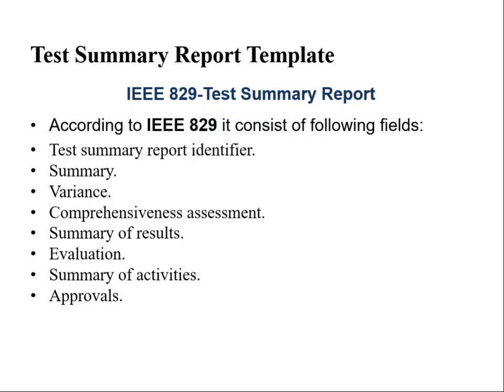Test Summary Report Template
This Video Explain What is test Summary Report, Benefits of test Summary Report. It also Briefly Describes Each field of Test Summary report template.